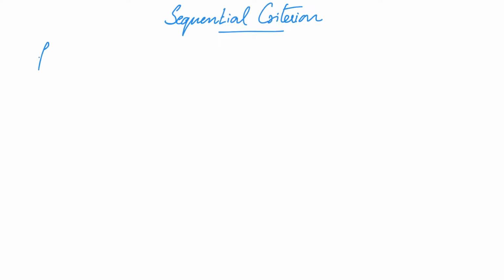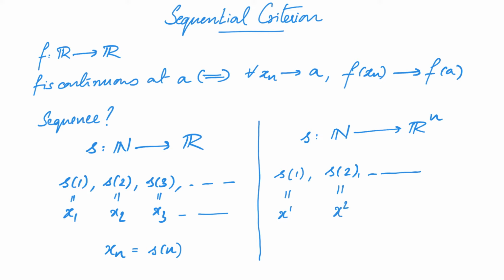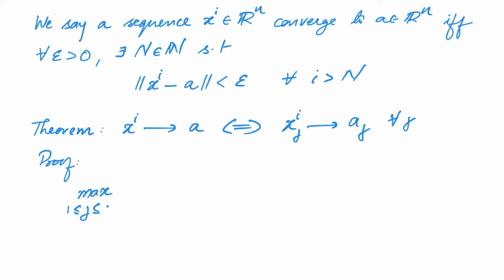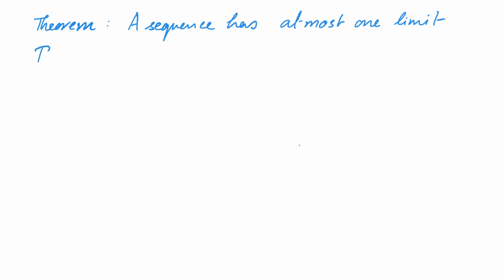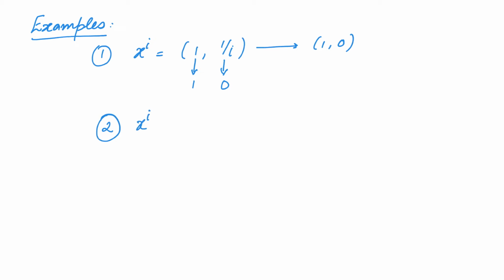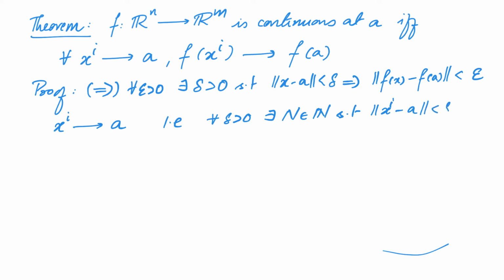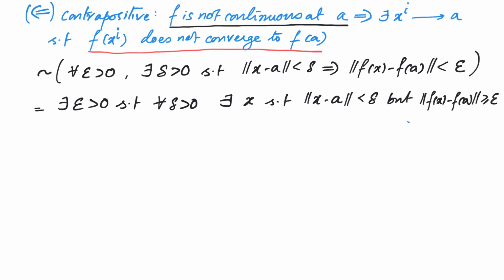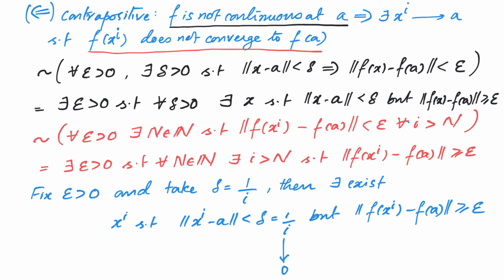2.4 Sequential criterion